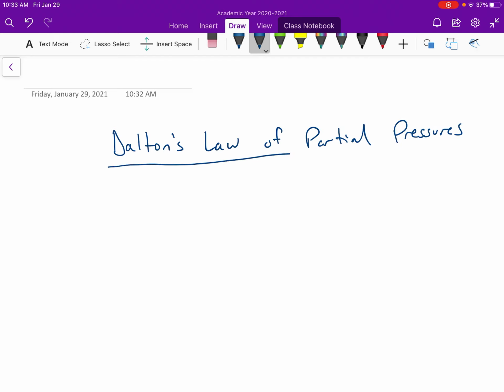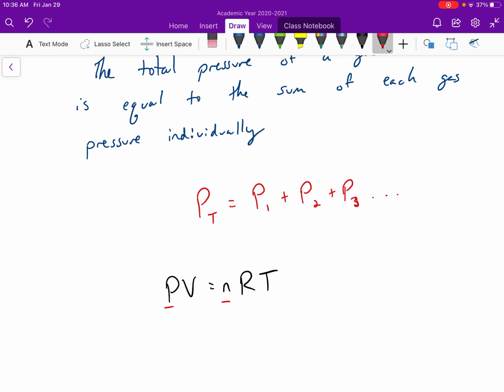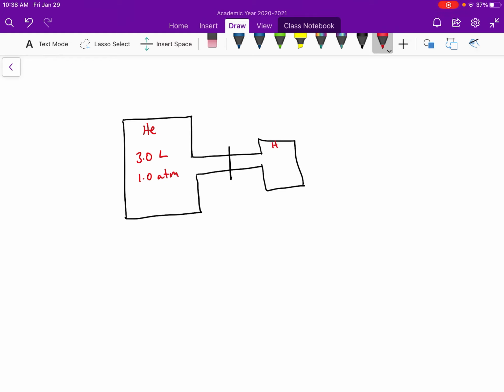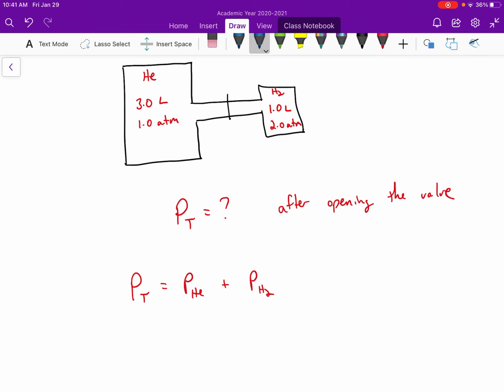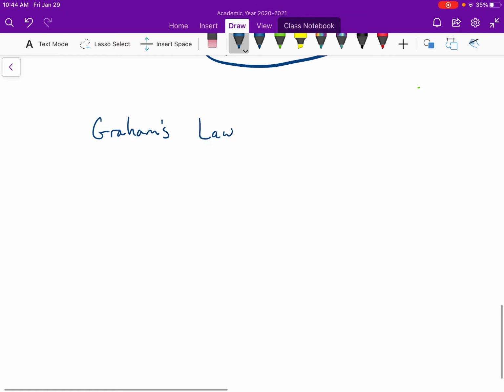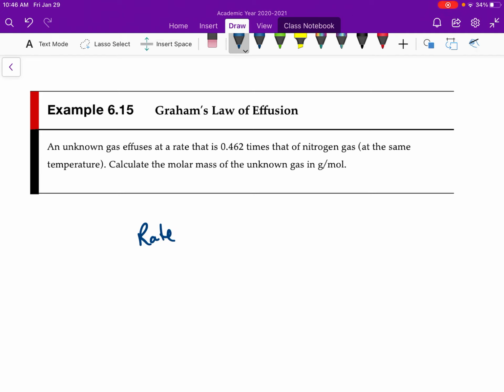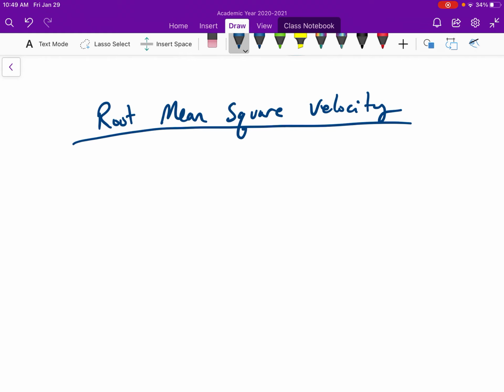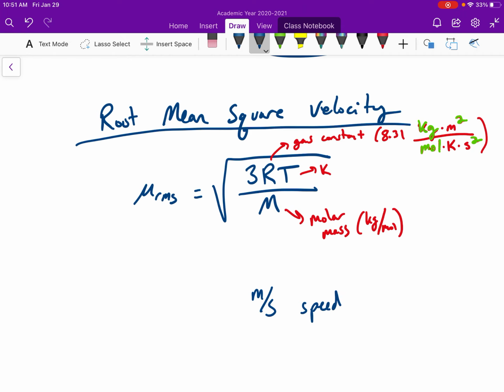Unit 4 Video Tutorial: Dalton's Law and Graham's Law